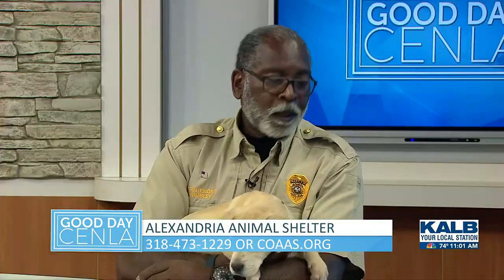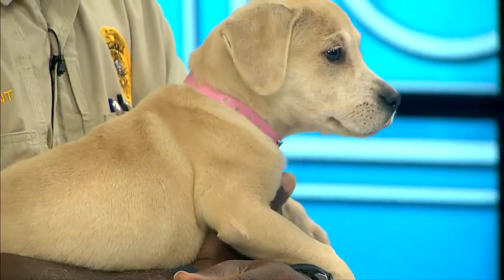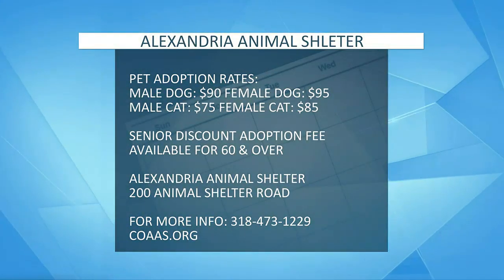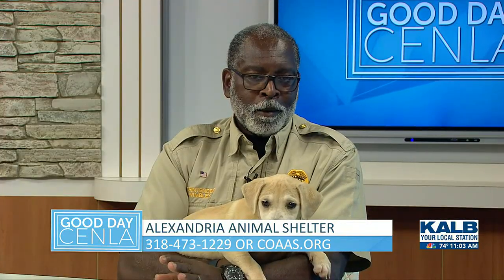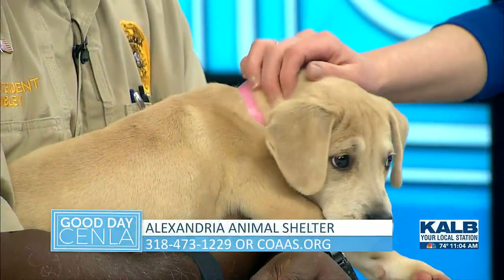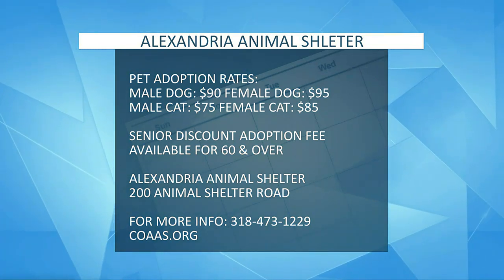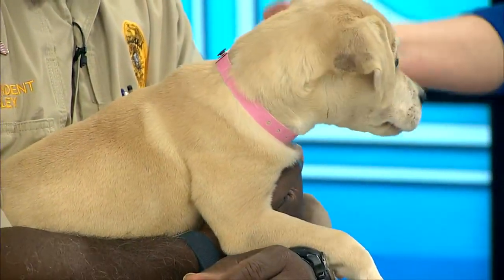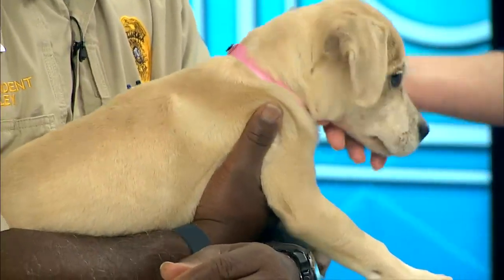Adopt a Pet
Henry Wimbley returns with another pet available to adopt